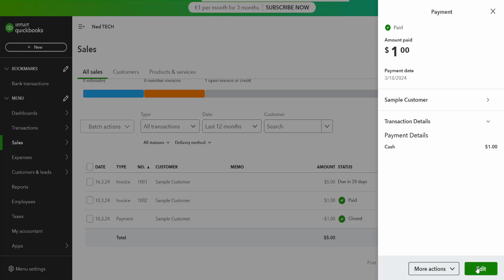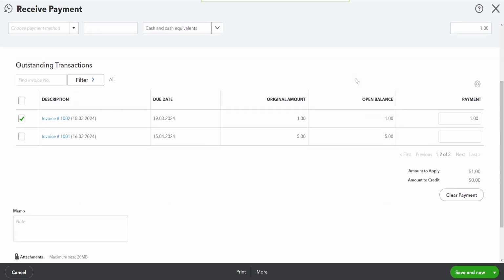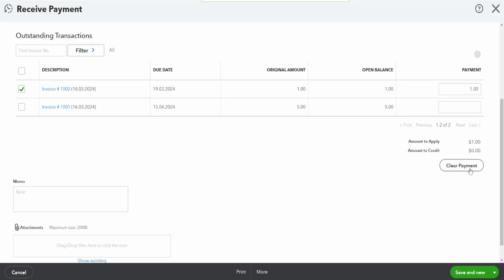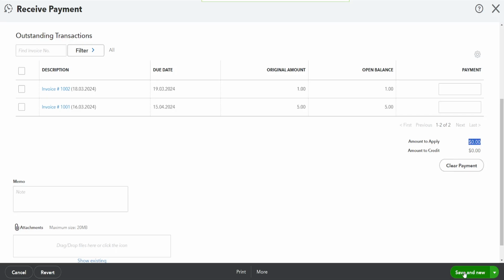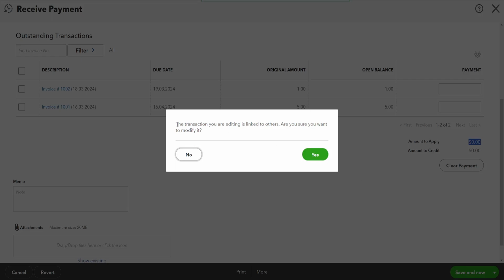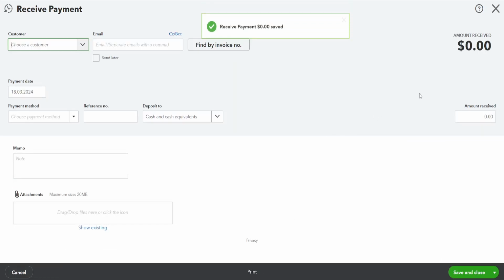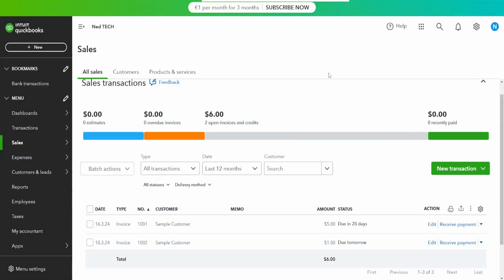How To Unmark Invoice As Paid In Quickbooks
In this video I show you how to unmark invoice as paid in Quickbooks. If you want to uncheck an invoice as paid on Quickbooks then this is the tutorial for you.